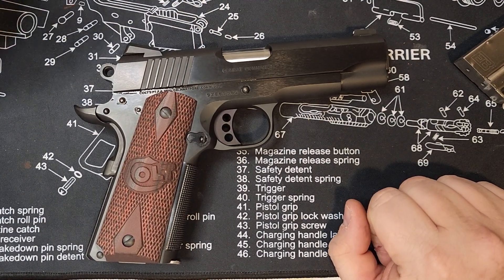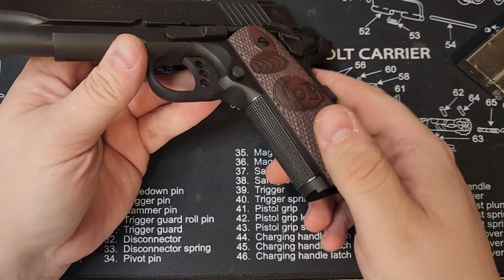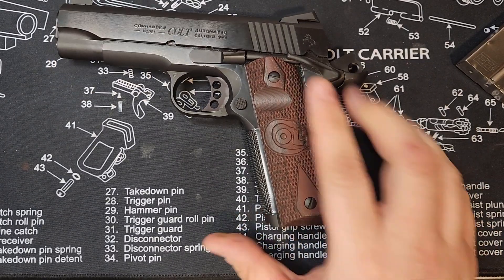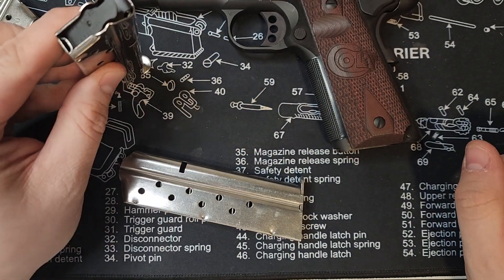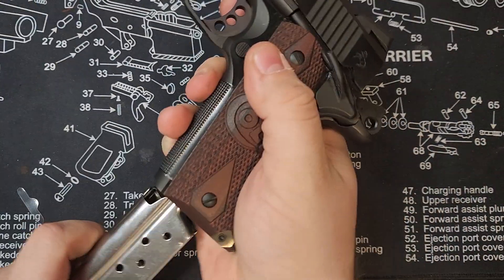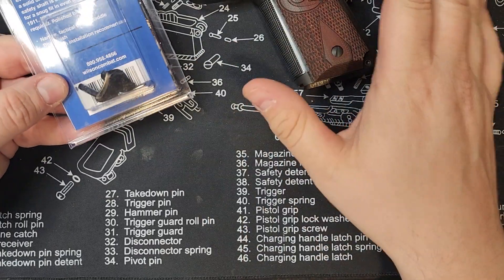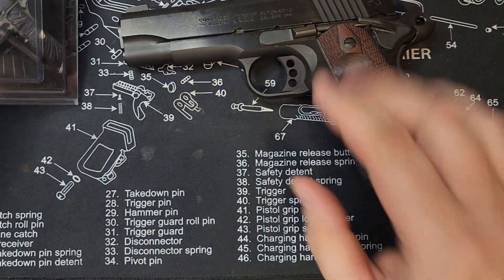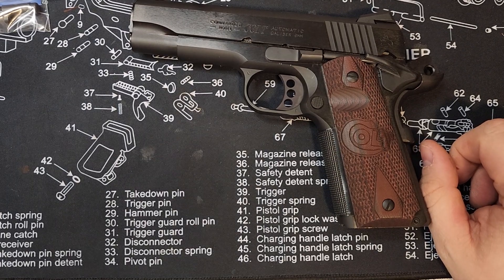Colt Combat Commander Tabletop UPDATE 1.5 - Wilson Checkered Front Strap Insert and MORE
A new box-full of toys came for my commander 9mm! I did install the grip front strap, which you can see here. It's kind of awesome for the price. I'm showing off some of the parts that are being installed and hand-fit by a local GS. Looking at giving an update soon!

Installing soon-

Wilson Combat:
Plunger Tube Ass'y - stainless bulletproof (BP)
Combat Thumb Safety BP black
9mm/38 Sup Slide Stop BP black
Ultralight Match Trigger - Long silver
Concealment Magazine Release - black
     - with spring and lock
Cocobolo Starburst Grips with Medallion
Checkered Front Strap Insert - black